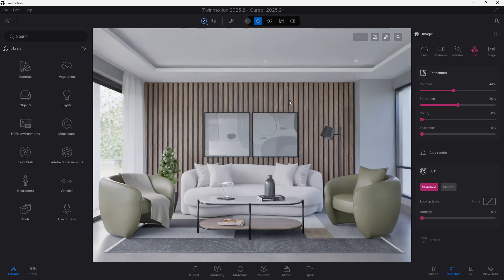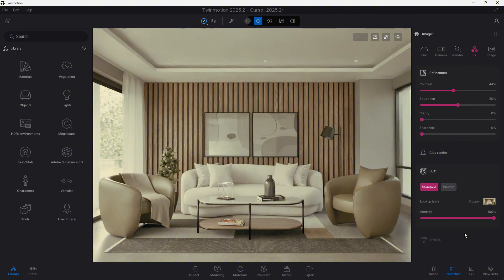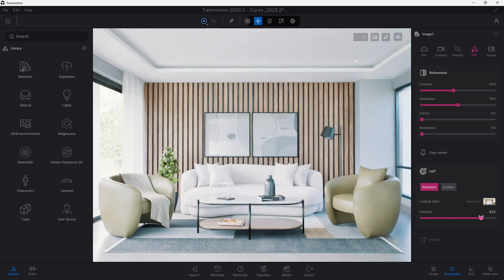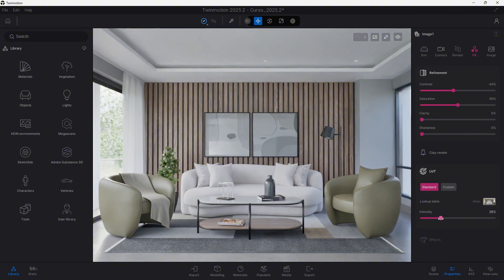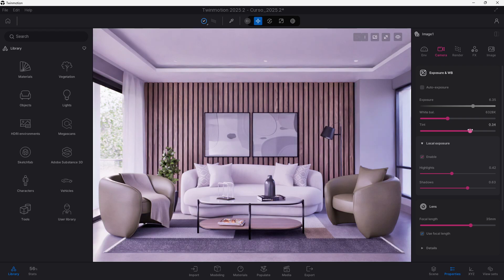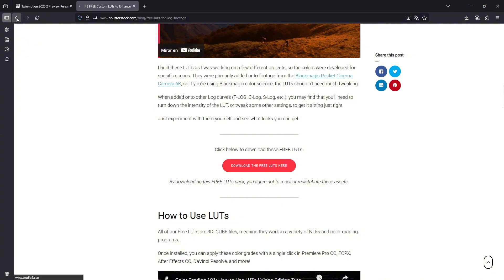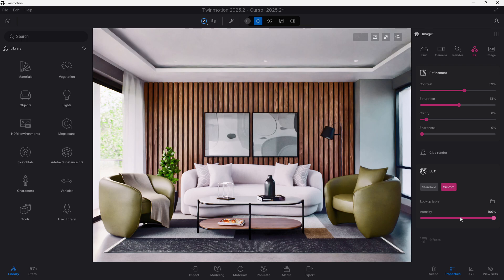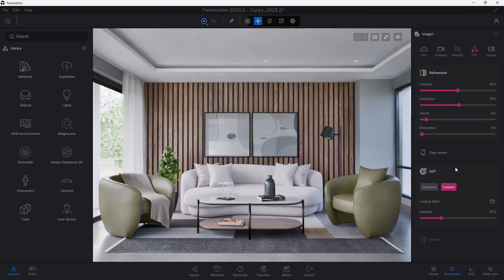What are LUT´s ? - Twinmotion 2025.2 Upgrade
🎓 Master Twinmotion with our course!

Are you using LUT´s in Twinmotion? New options have been added. 🤔
I tested it in a real scene and here’s everything you need to know before using it.

🎯 Level up your Twinmotion configurators!
Save hours of work with this UI Icon Kit designed specifically for Twinmotion triggers.
✔️ 70+ icons
✔️ 4 different styles
✔️ Fully compatible with the color change feature
✔️ Perfect for clean and professional UX